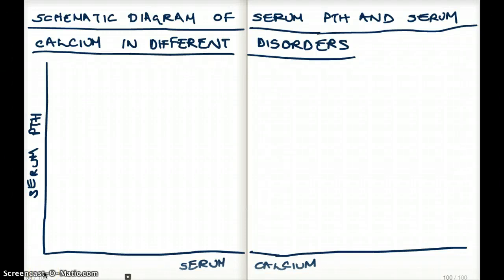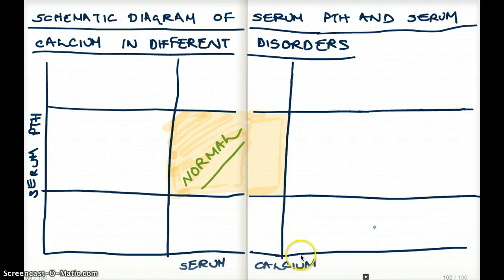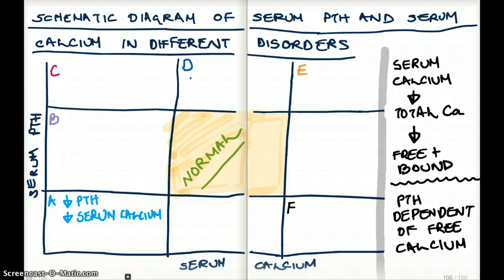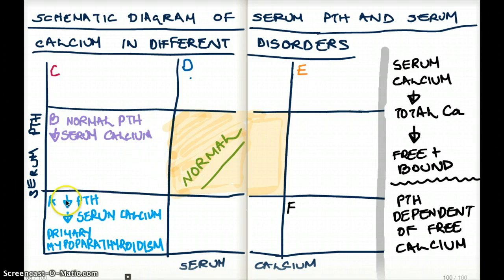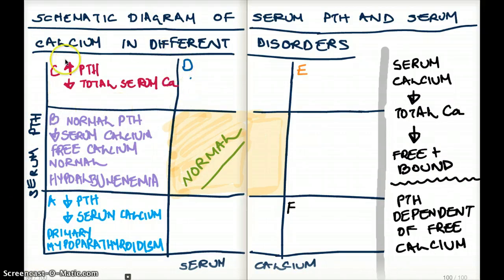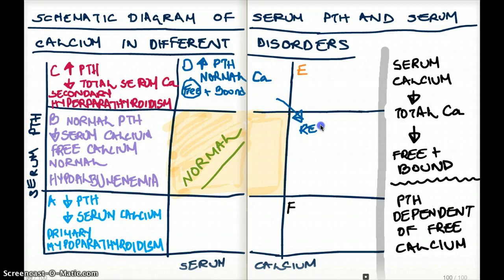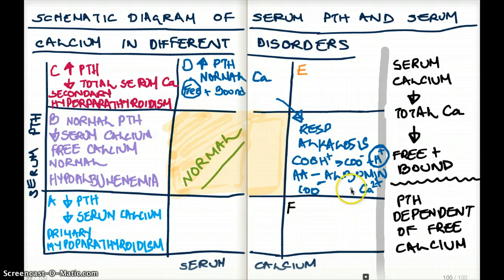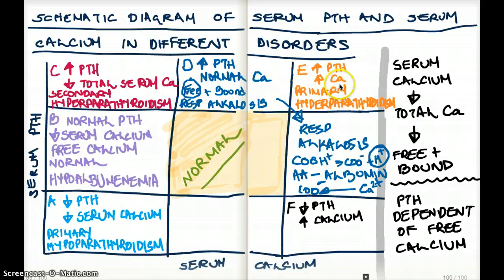Different Disorders of PTH and Serum Calcium Diagram